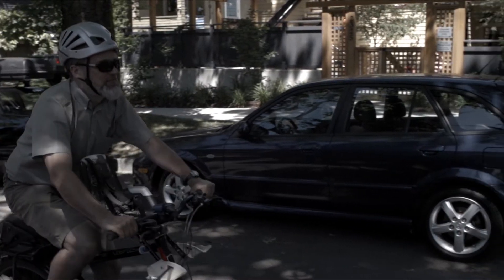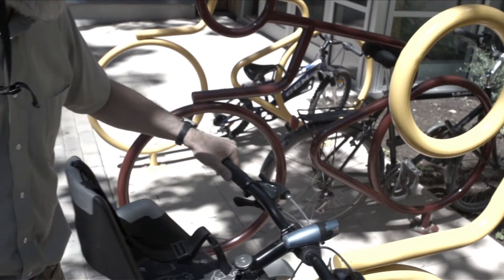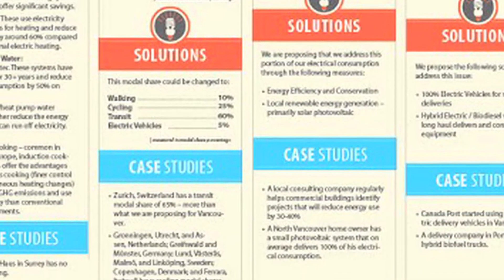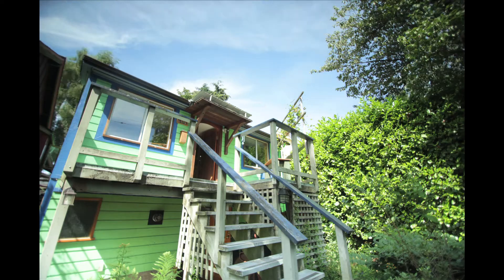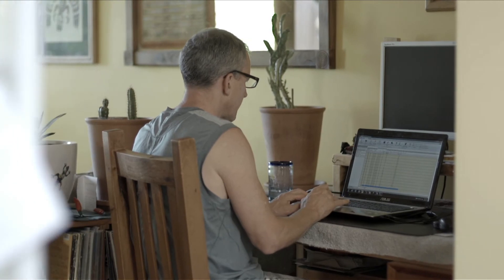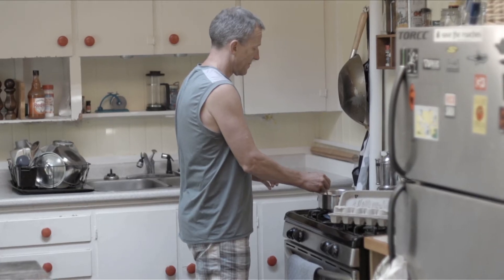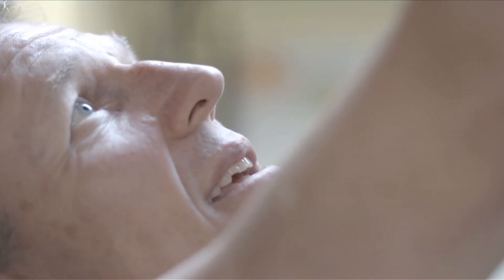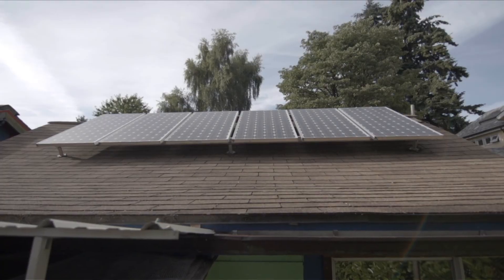SPEC - ZERO FOSSIL FUEL CAMPAIGN, 2015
1 of 5 BC Hydro Community Champions Finalists 2015!

Won $10,000 conservation award to continue with more videos and educational outreach for everyone.

BC Hydro Community Champions 2015 Semi-Finalists!  WE NEED YOUR HELP to WIN!!
PLEASE TAKE 2 SECONDS EVERY DAY UNTIL NOVEMBER 30, 2015 TO VOTE FOR US!
Only BC Residents & non-BC Hydro employees can vote.
One vote per voter/IP address per day.

The Zero Fossil Fuels Campaign is a program by the Society Promoting Environmental Conservation (SPEC). It raises awareness about the issues related to the use of fossil fuels in our community and educates people on how we could eliminate the use of all fossil fuels within the City of Vancouver. The Campaign highlights practical solutions, both technological and behavioral, that are already widely used around the world to eliminate the need for fossil fuels.

This SPEC video focuses on Vancouver resident, Doug Horn, who has been able to take major energy conservation steps at home and now sources all his electricity from on-site renewable sources. The video highlights the technology Doug has incorporated into his home, such as PV solar panels, as well as behavioral changes he has made to conserve energy. Despite the changes, Doug lives in a typical home with all the amenities of modern day living. His story showcases one aspect of living a zero fossil fuel lifestyle. This video is a summary of a longer episode. In turn the episode is the first one of a series of 4 episodes showcasing local residents taking significant steps to reduce their dependency on fossil fuels.

Full Credits:
Produced for SPEC.

Produced, Directed, Edited by Emily Chan

Cinematographer: Stuart Gillies
Sound Designer: Oscar Vargas

Rob Baxter
Doug Horn
Tina-Marie Meyer

Crew
Camera Operator: Stuart Gillies
Sound Recordist: Stuart Gillies
Interviewer: Emily Chan
Colorist: Emily Chan
Re-Recording Mixer: Oscar Vargas
Transcribers: Tara Chandra, Teddy Courteaux, Emily Chan
Stills: Stuart Gillies, Emily Chan

"fossil fuel." The American Heritage® Science Dictionary. Houghton Mifflin Company.
30 Sep. 2015.
Zero Fossil Fuel Infographic Design by Jen Cook
Zero Fossil Fuel Infographic Content by SPEC Energy Committee Volunteers

Cameras Provided by Stuart Gillies
Camera & Sound Gear Provided by Provision Rentals

SPECIAL THANKS
Doug Horn
Rob Baxter
Tina-Marie Meyer
Stuart Gillies
Chan Family
Therese Martinez-Yu
SPEC Donors and Supporters
SPEC Energy Committee Volunteers:
Rob Baxter
Oliver Lane
Thomas Williams
Emily Chan
Teddy Courteaux
Maïa Bérangère
Emmanuelle Davis
Tara Chandra
Elizabeth Mosier
Ivan Cheung
Carey Ditmars
Dorothy Bootle
Suzanne Goldberg
Sara Blenkhorn
Mary Cleaver
Jacqueline Craig
Amelia Hohenadel
Ruth Briggs
Rola Nasreddine
Stephanie Von Dehn
Garth Jones
Bob Dynes
Sukn Gill

This film was made possible with the assistance of a grant from The Pollination Project.

Filmed in Vancouver, Canada 2015.